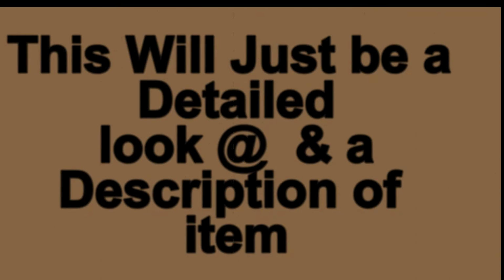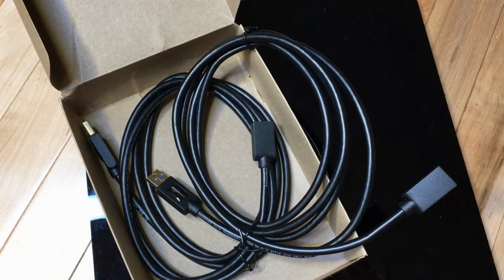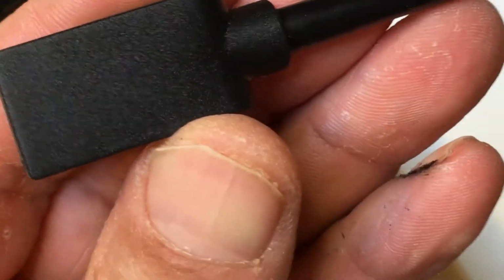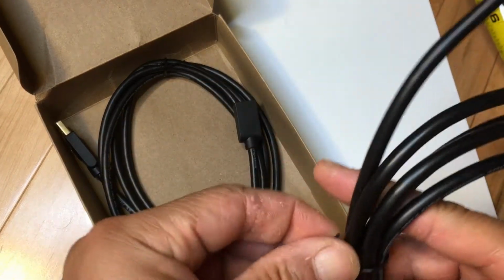AmazonBasics USB A 3.0 Extension Cable Male to Female Extender Cord 6 ft Feet 2 Pack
AmazonBasics USB A 3.0 Extension Cable
Male to Female Extender Cord 6 ft Feet 2 Pack
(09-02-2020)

Cost:  $10.05 (Used)

Features & details
Two 6-foot-long USB 3.0 A-Male to A-Female high-speed extension cables
Extends your USB connection to your computer by 6 feet; for use with printers, cameras, mice, keyboards and other USB computer peripherals
Constructed with corrosion-resistant, gold-plated connectors for optimal signal clarity and shielding to minimize interference
Features shielding that provides protection against noise from electromagnetic and radio-frequency signals, keeping your signal clear with less loss of bandwidth for higher performance
USB 3.0 uses less power, but has increased power output - up to 4.8 Gbit/s. Compared with the USB 2.0 transmission speed, USB 3.0 is 10 times faster
Product information 6 Feet/2-Pack ,Standard Packaging
Other Technical Details
Brand   AmazonBasics
Item model number       HL-007250
Item Weight     7.2 ounces
Product Dimensions      72 x 6.1 x 2.95 inches
Item Dimensions LxWxH   72 x 6.1 x 2.95 inches
Color   Black
Manufacturer    AmazonBasics
ASIN    B014RWATK2